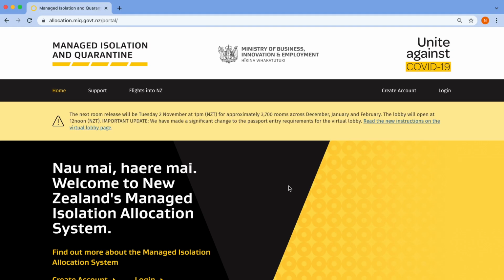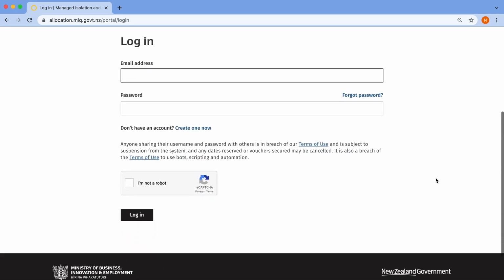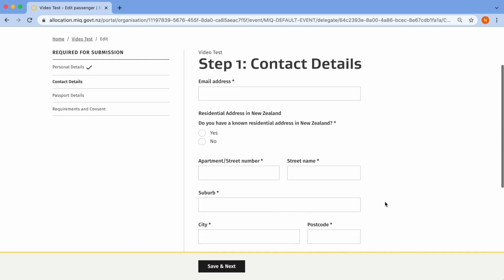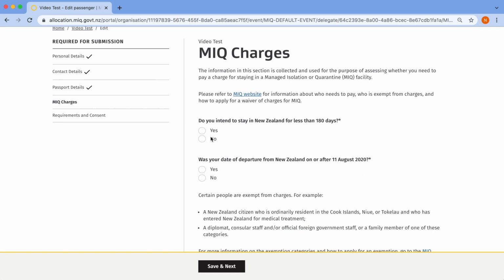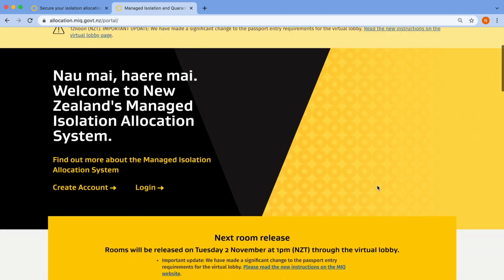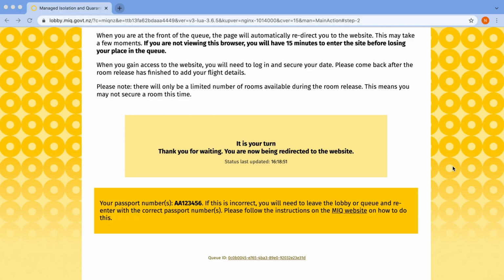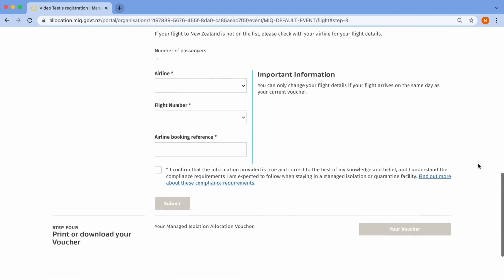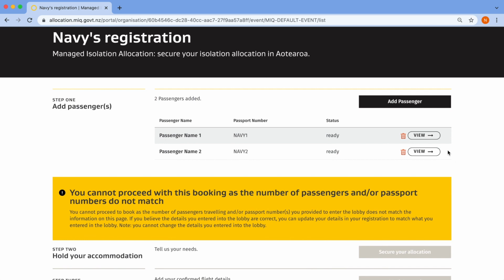MIQ 'Managed Isolation Allocation System' Guide video